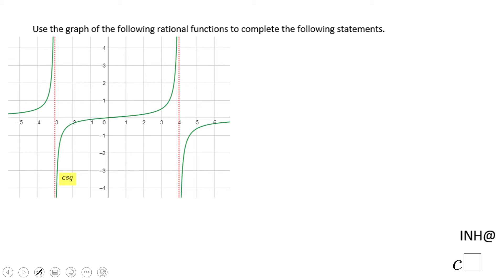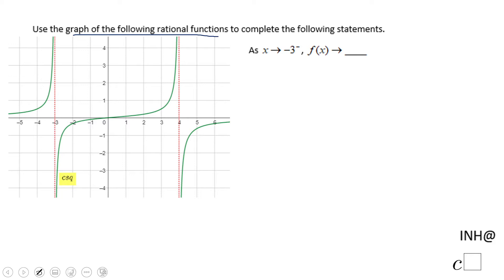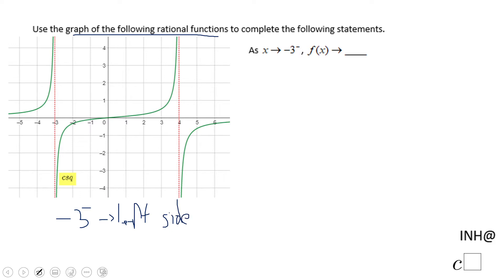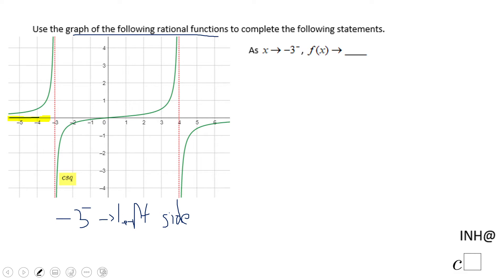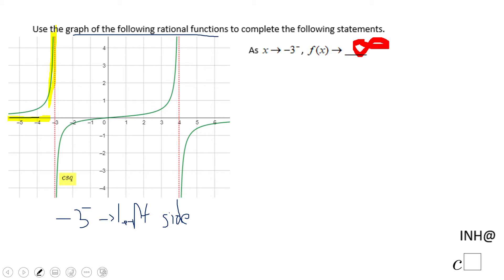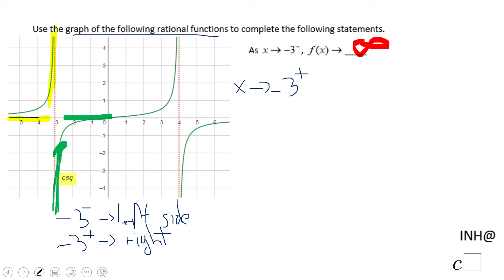INH: Rational Functions: Behavior #1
This is an example of describing the behavior of a rational function.